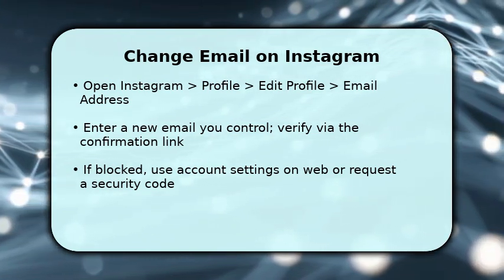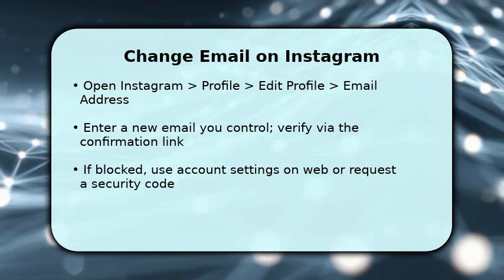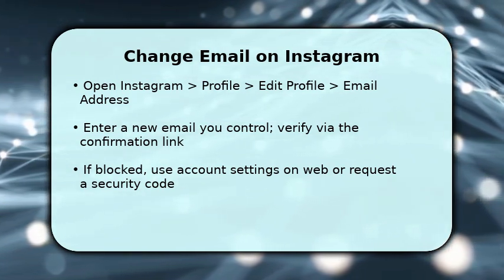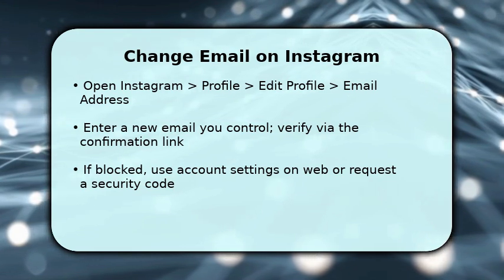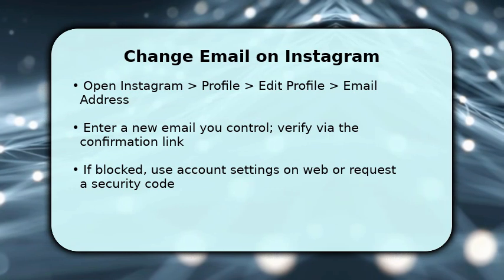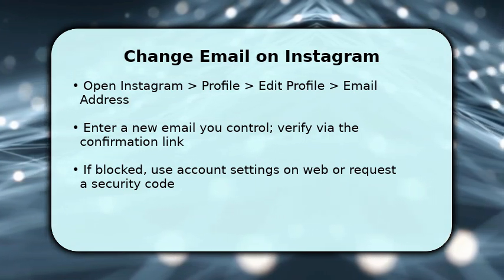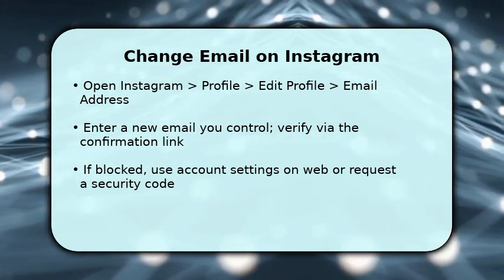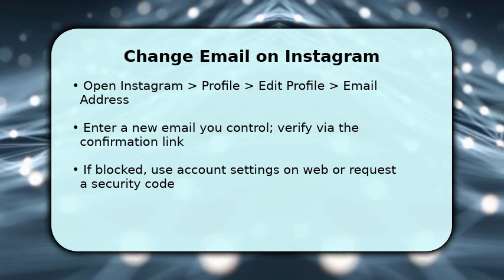How to Remove Gmail on Instagram - Step by Step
How to Remove Gmail on Instagram - Step by Step | 🔒 Surfshark VPN Deal — Stay private and secure. $1.99/mo + 3 Months Free ▸

Discover the step-by extricate Gmail from your Instagram feed. This video guide provides a clear, easy-to-follow process to remove unwanted emails and maintain privacy on social media.

remove gmail instagram, delete email account instagram, privacy settings for Gmail Instagram, how to unlink Google Mail from IG, step-by-step remove emails on Instagram